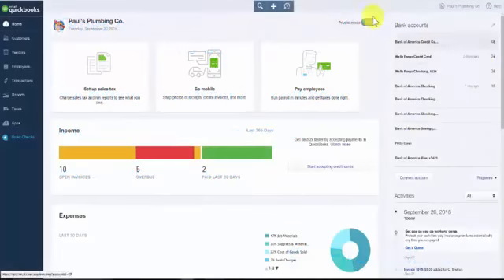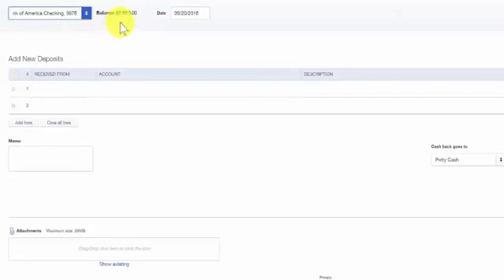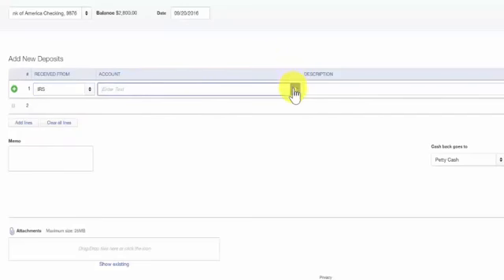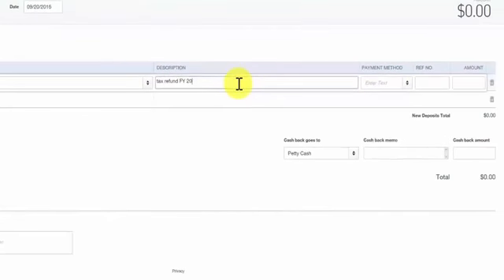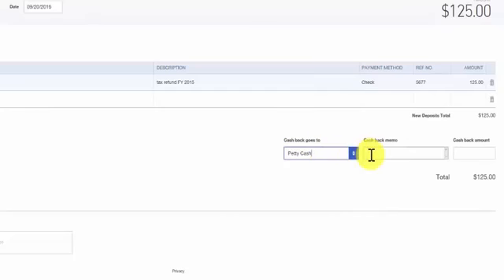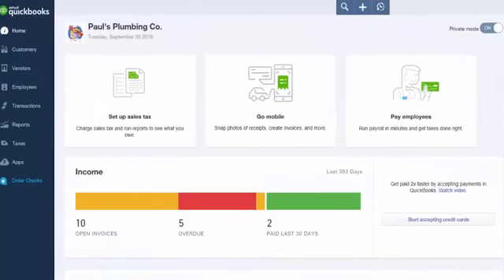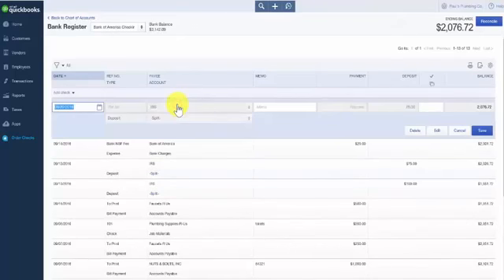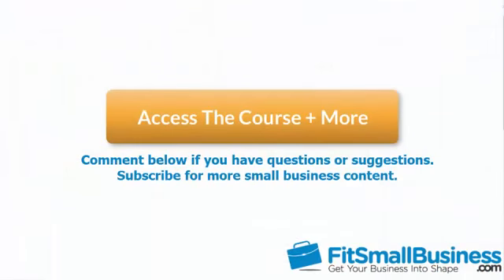Lesson 25 How To Record Deposits In QuickBooks Online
In this lesson, we’re going to cover how to record deposits in QuickBooks Online.